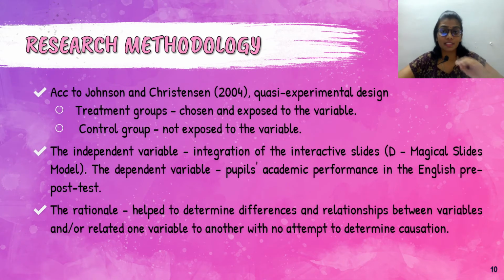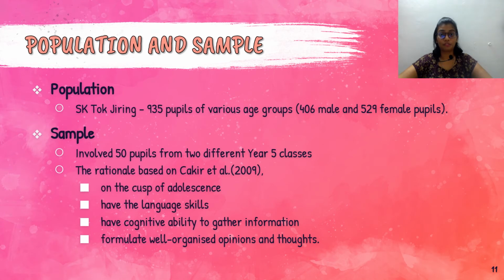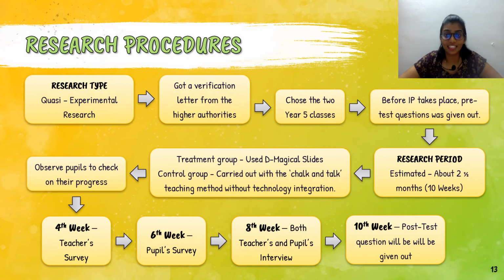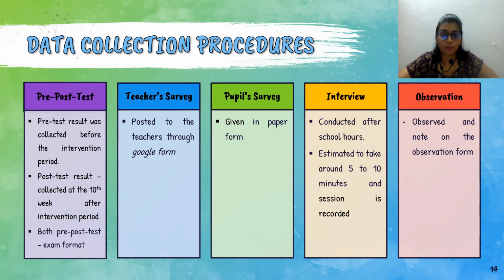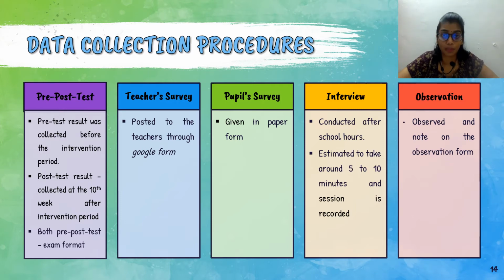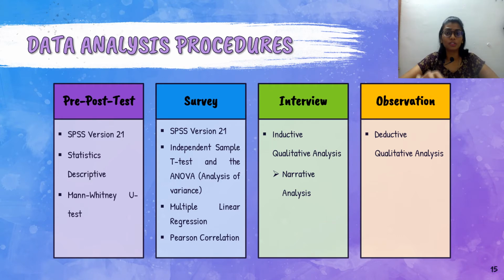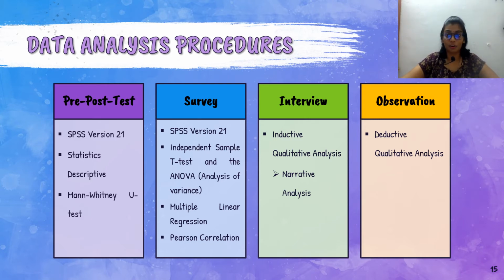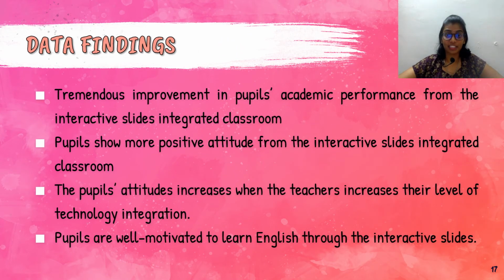VIVA PRESENTATION: THE EFFECTIVENESS OF D-MAGICAL SLIDES MODEL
TITLE : THE EFFECTIVENESS OF D-MAGICAL SLIDES MODEL FOR YEAR 5 PUPILS' ACADEMIC PERFORMANCE IN LEARNING ENGLISH

PRESENTER : DHARISINI HARISANKARA RAO

SUPERVISOR : MADAM NORLELA @ NORLAILA BINTI ALI